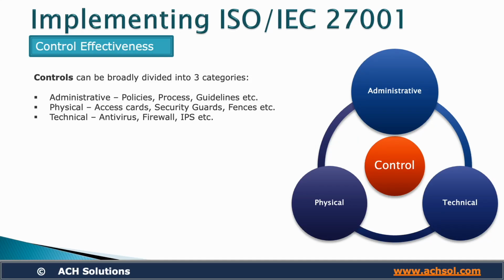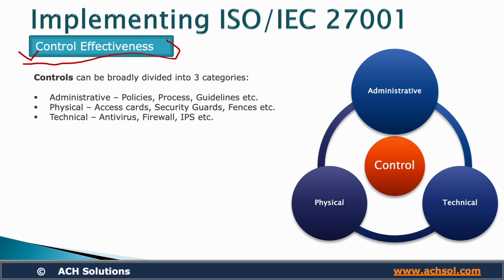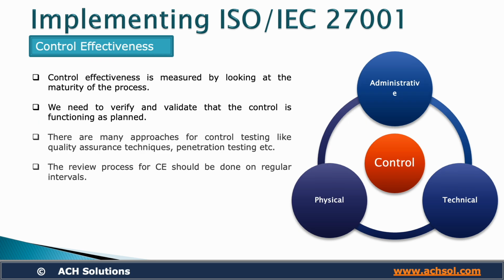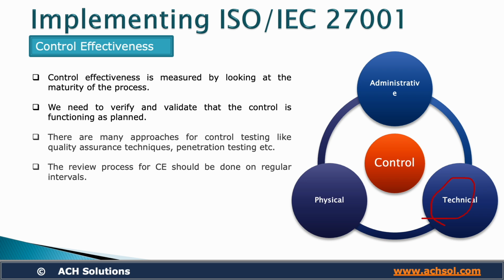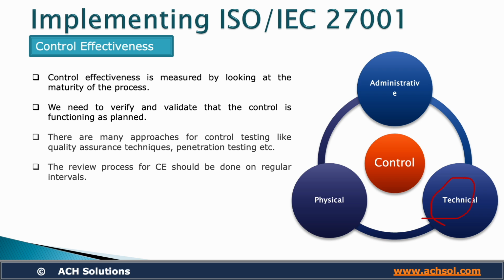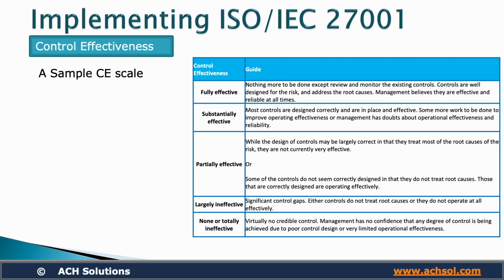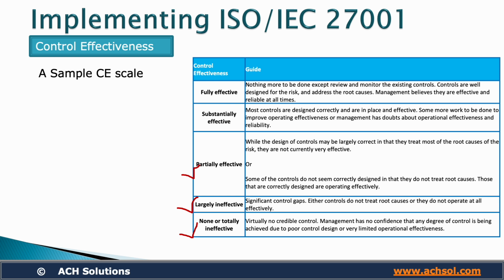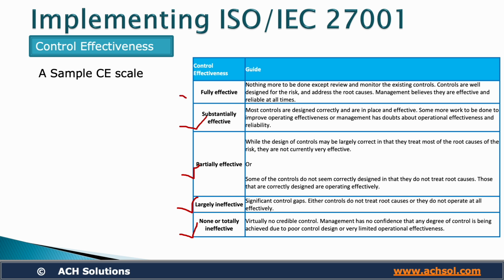ISO 27001 2022 course - 14 | Control Effectiveness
This is continuation to previous video in the playlist ISO 27001.

We will cover explanation of critical steps with samples. Topics covered as follows:

- Control Effectiveness